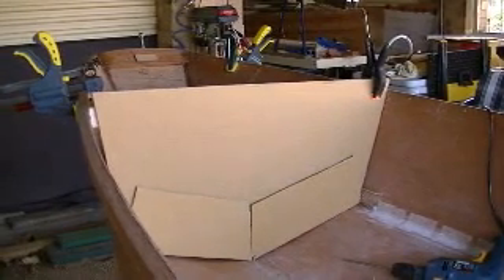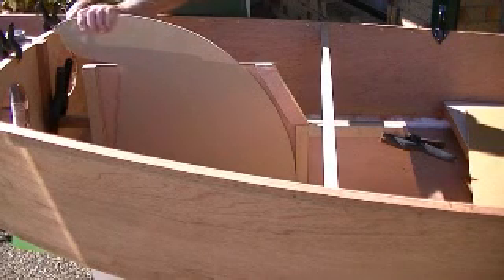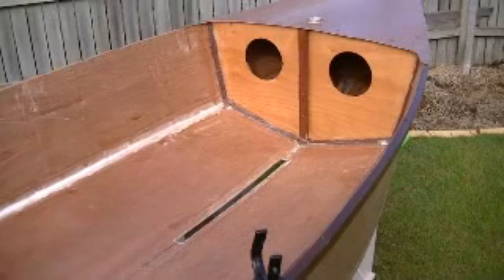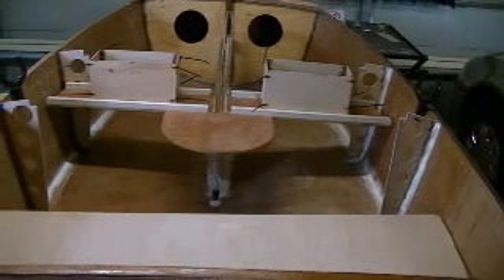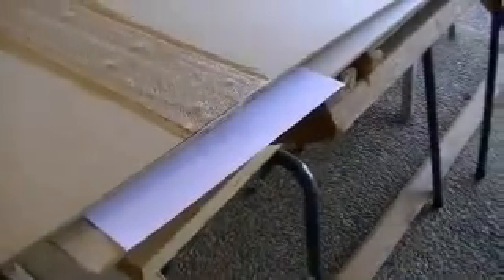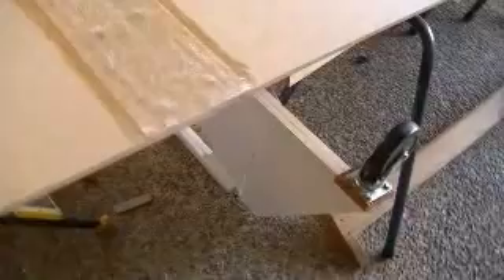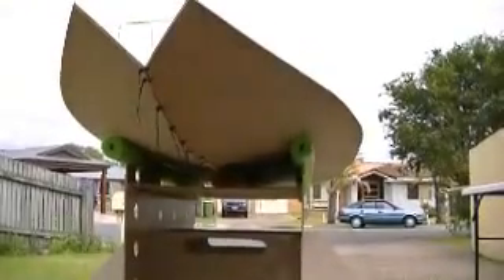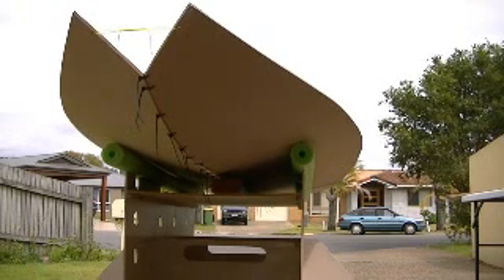Full View Part 4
This is the fourth part of the Stitch and Glue DVD given in you kit